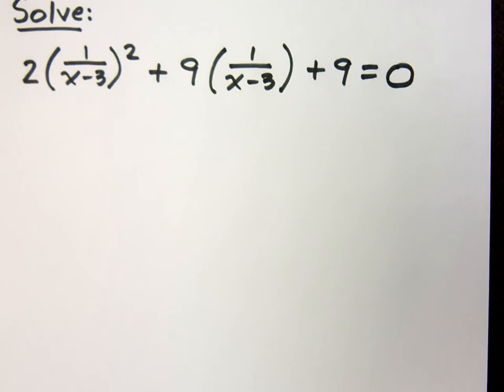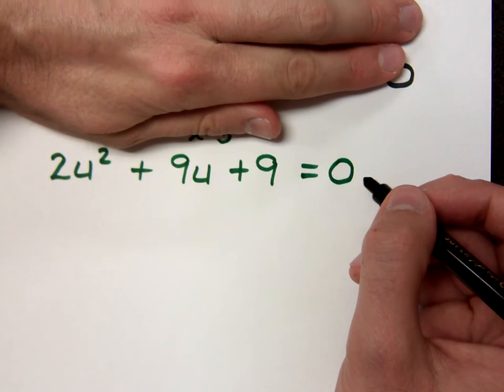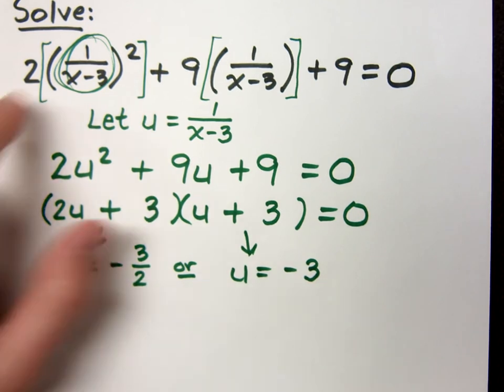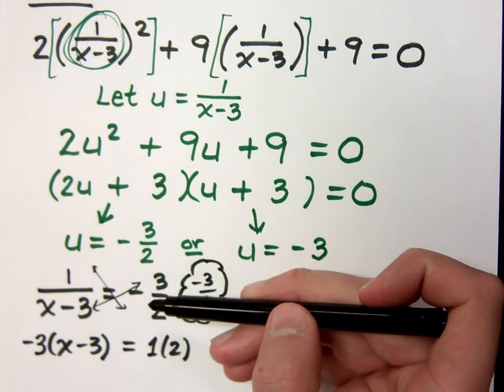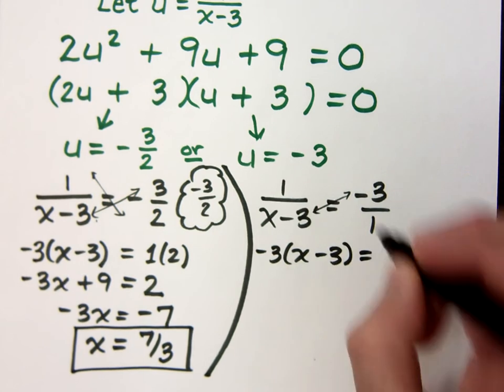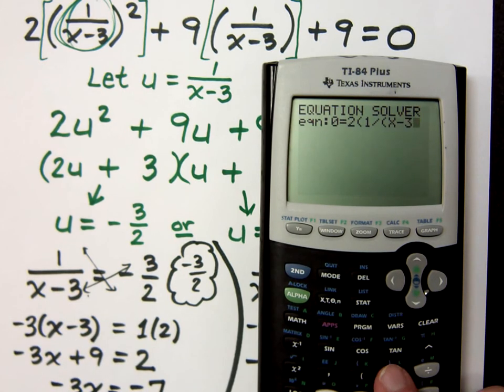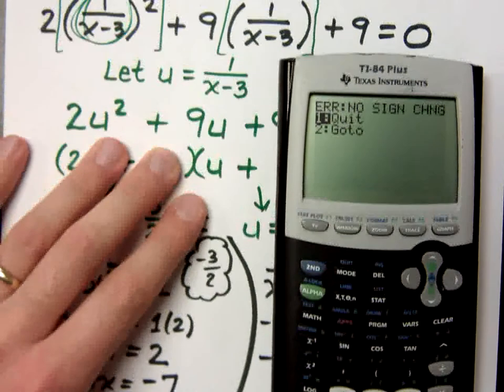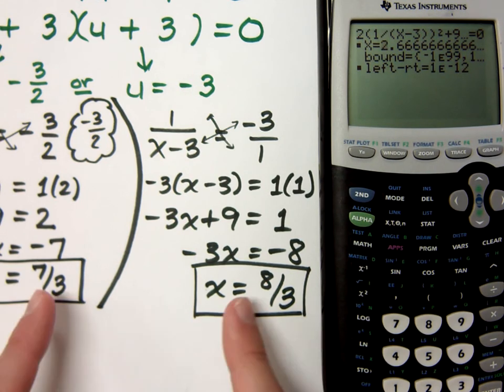College Algebra - Part 36 (Quadratic in Nature)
Solve:
2(1 / (x - 3))^2 + 9(1 / (x - 3)) + 9 = 0
Use a "u" substitution to make the equation look easier.